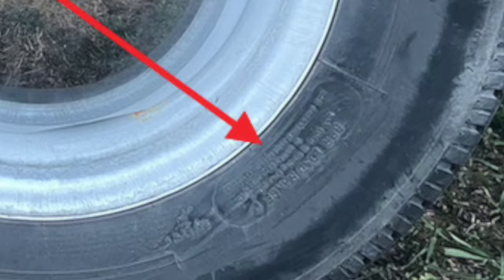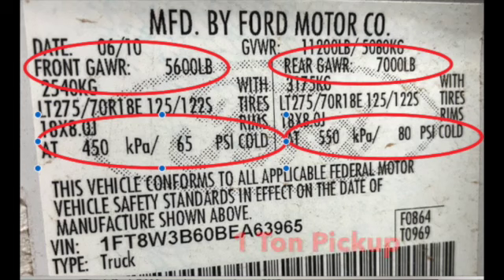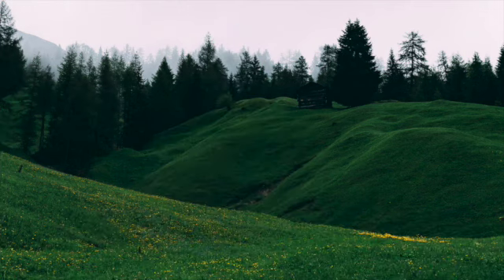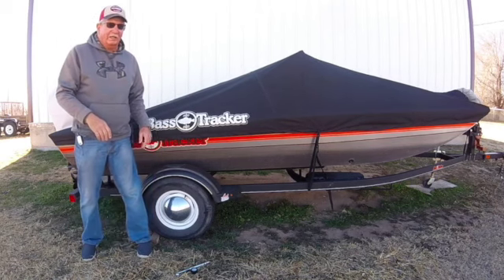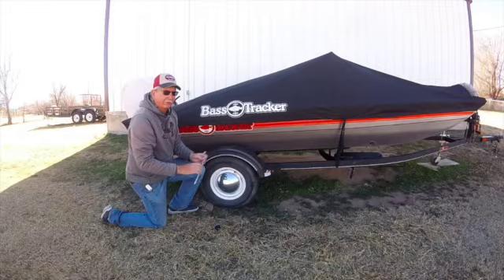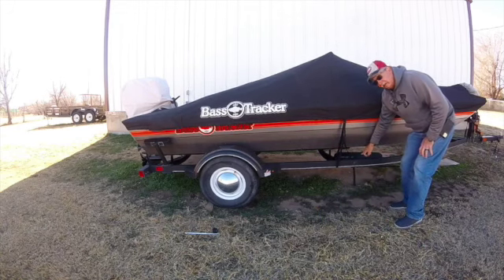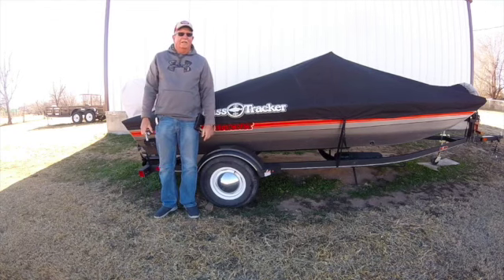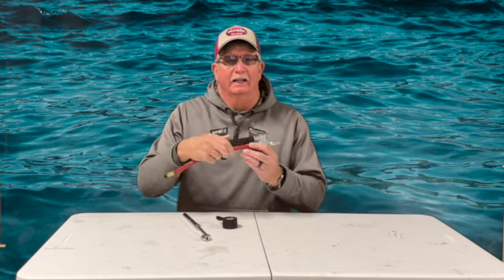Tire Pressure Maintenance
This video discusses how to locate the proper tire pressure for your car, truck, RV, trailer and demonstrates how to check air pressure in your tires. Do not overfill tires as they can be dangerous. Always check the maximum pressure listed on the tire sidewall before filling.